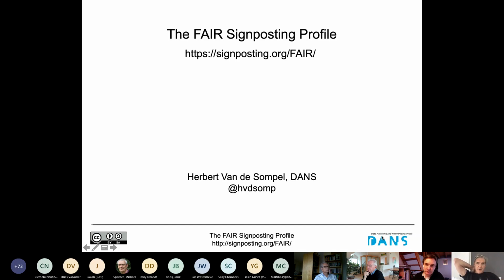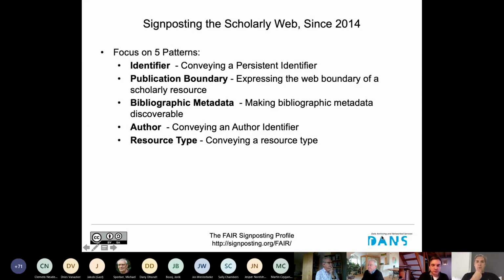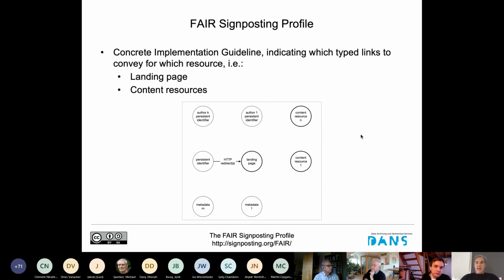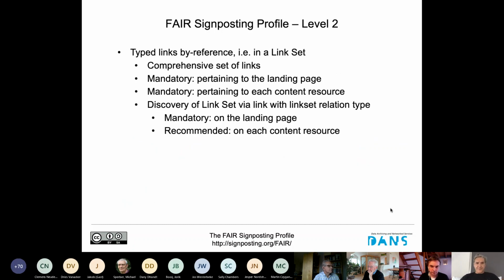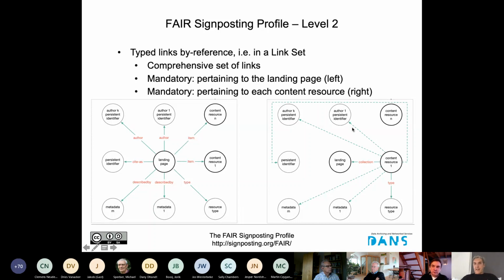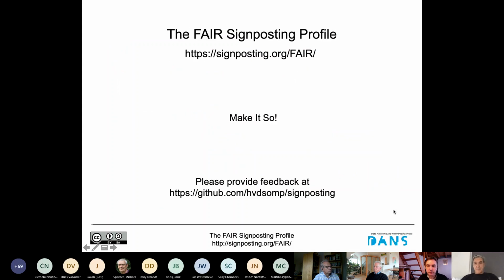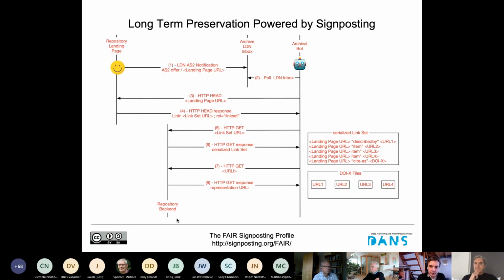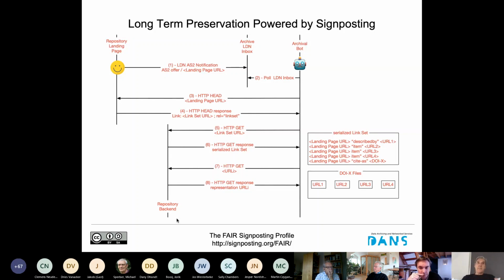The FAIR Signposting Profile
Herbert Van de Sompel, DANS

The FAIR Signposting Profile[1] details a concrete recipe that repositories can follow to implement Signposting, a lightweight yet powerful approach to increase the Findability, Accessibility, and Interoperability of scholarly objects. Landing pages support humans that interact with scholarly objects on the web, providing descriptive metadata and links to content. These pages are not optimised for use by machine agents that navigate the scholarly web. Signposting provides this type of information in a uniform machine-friendly way. It builds on widely implemented web protocols specified in IETF RFCs, yielding interoperability that is not restricted to the scholarly landscape but encompasses the web at large.